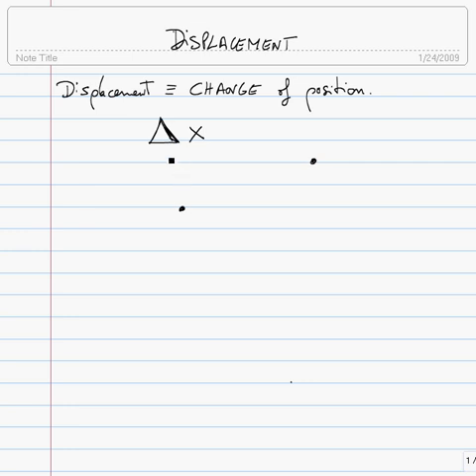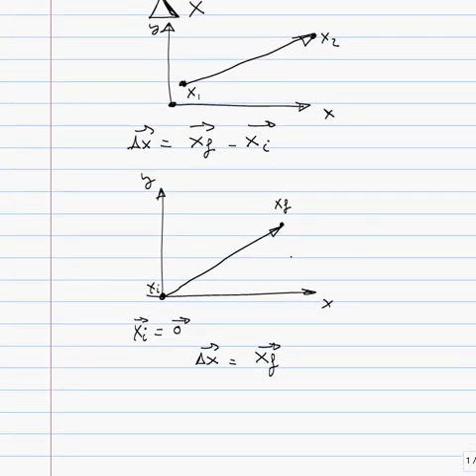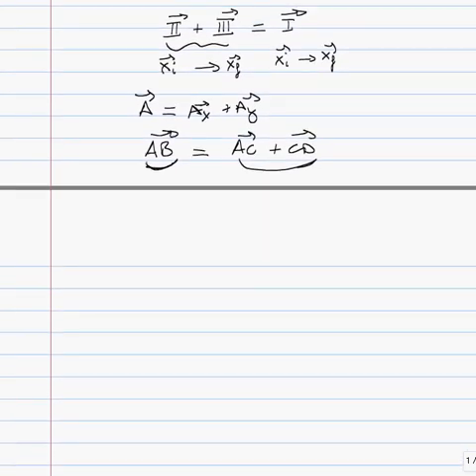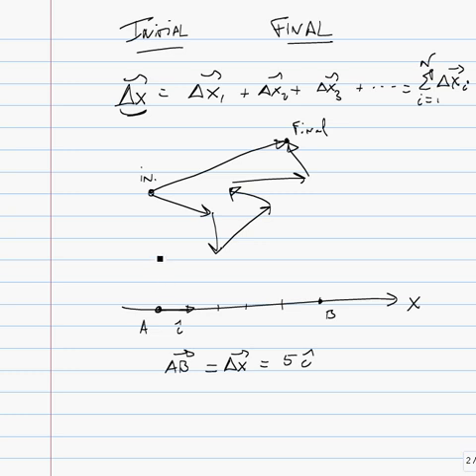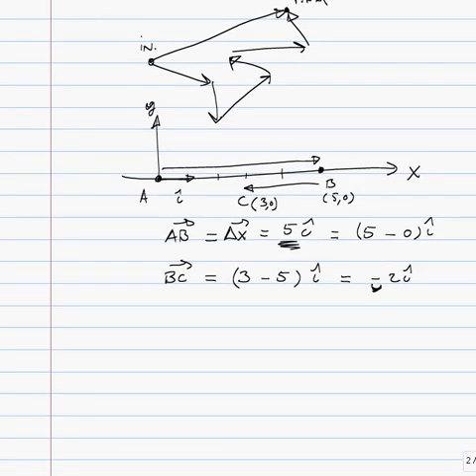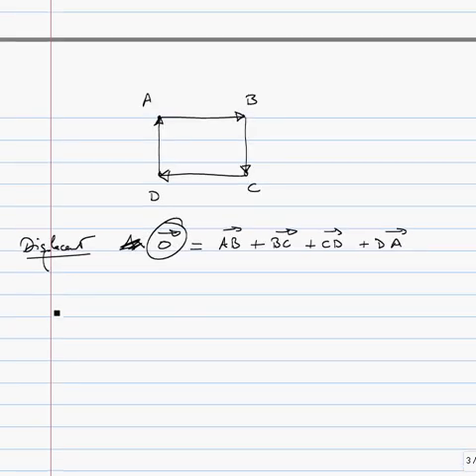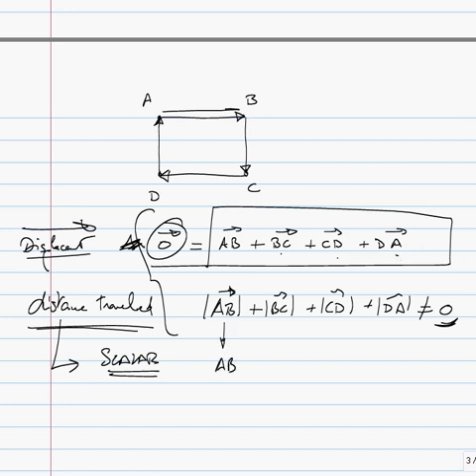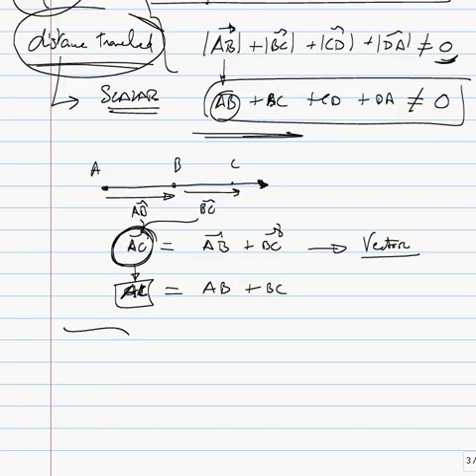displacement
displacement Kinematics 1D